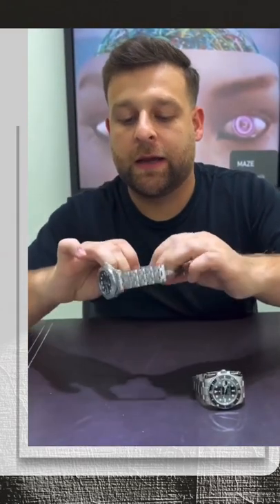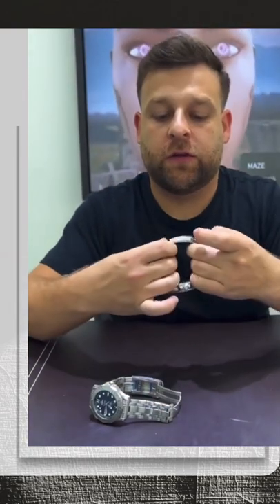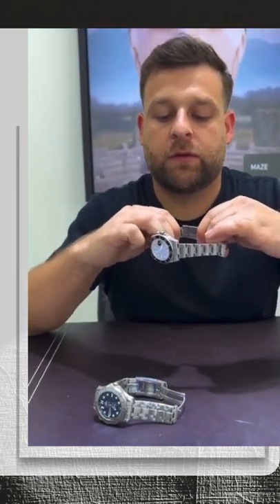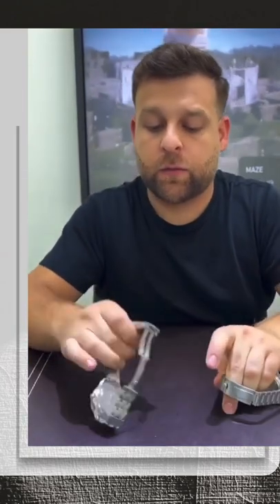Rolex vs Omega